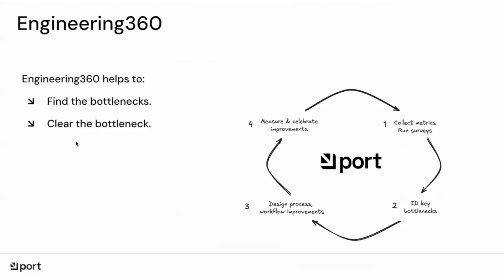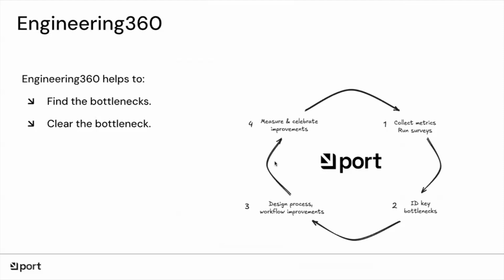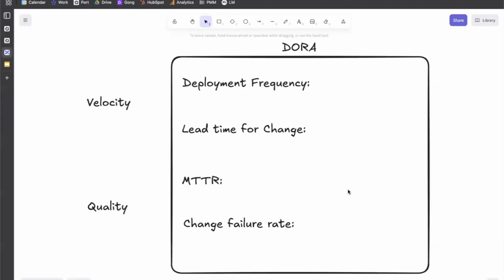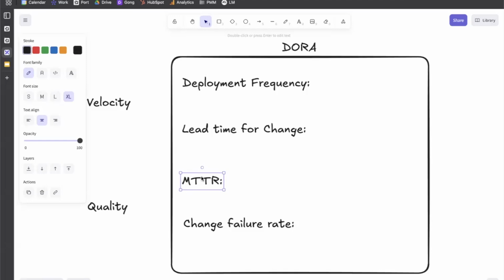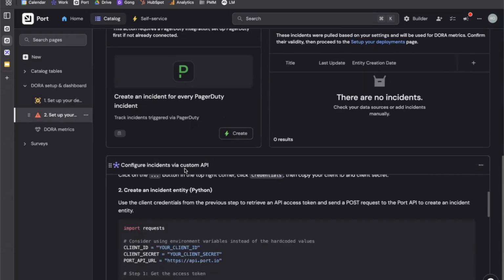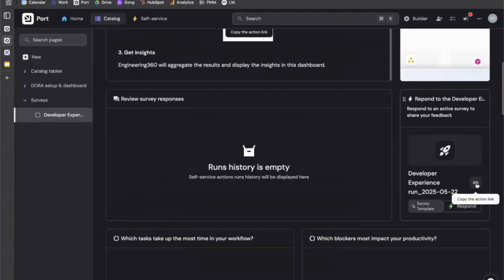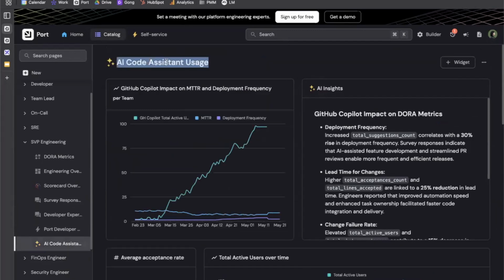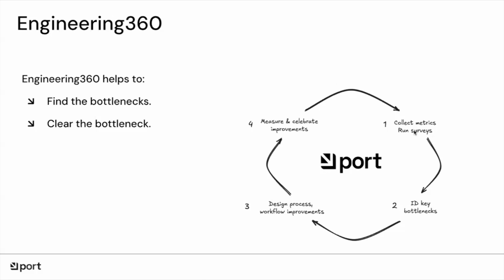What Is Port Engineering Intelligence?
Engineering Intelligence helps teams identify and resolve bottlenecks to improve software delivery speed and quality.

Many engineering teams struggle to optimize their workflows because they lack a unified view of their processes. This session introduces Engineering 360, a solution designed to provide clear visibility into your software delivery lifecycle. By combining DORA metrics with qualitative developer sentiment data, you can track progress and pinpoint exactly where your team is getting stuck.

We break down how to use these insights to improve your DevEx strategy and remove friction from the developer experience. Whether you are aiming to reduce MTTR or increase deployment frequency, understanding the root cause of engineering bottlenecks is the first step toward building a more efficient platform.

0:00 Unveiling Engineering 360
1:25 Identifying Organizational Bottlenecks
8:04 Mastering DORA Metrics
16:36 Capturing Developer Sentiment
21:00 Measuring AI Copilot ROI
23:53 Closing the Loop on Improvements